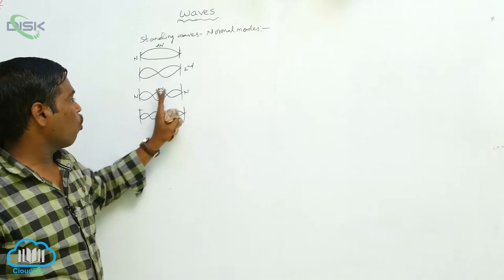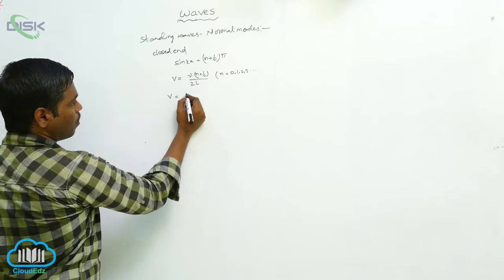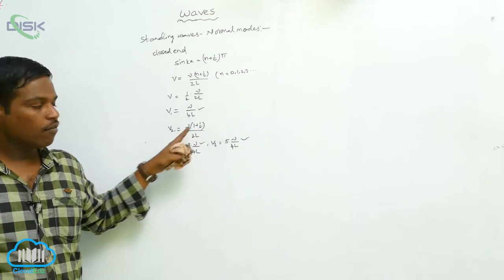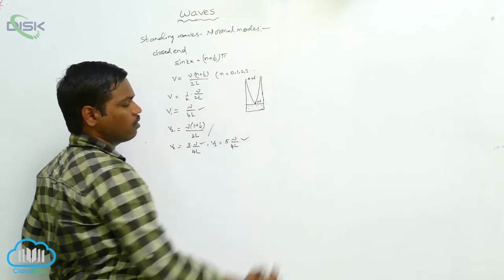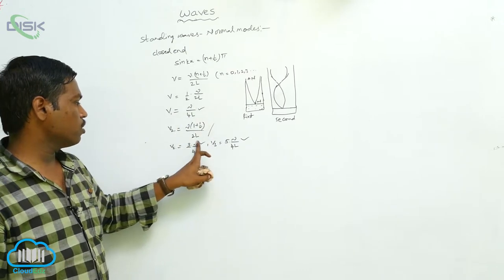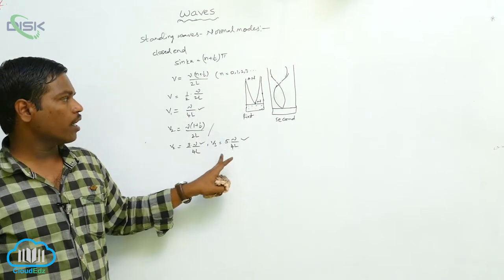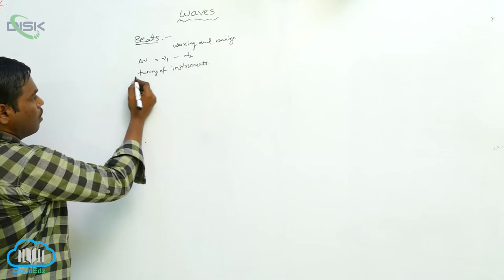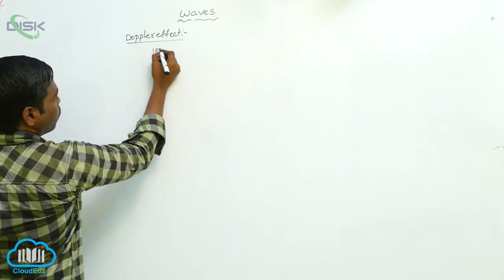Doppler Effect || Defination of Doppler effect || Disk Telangana